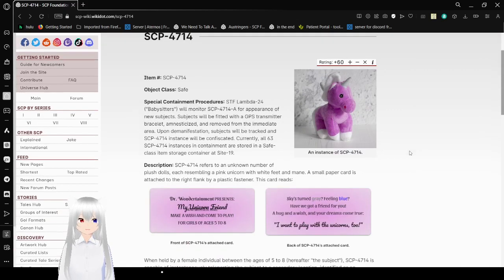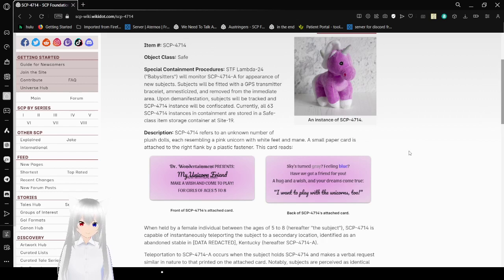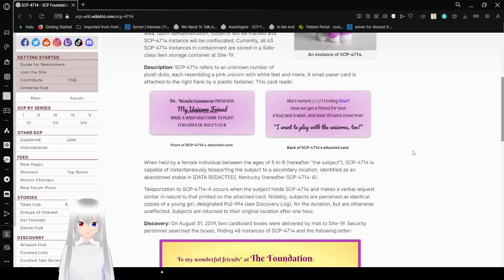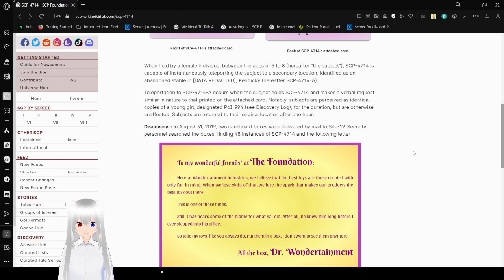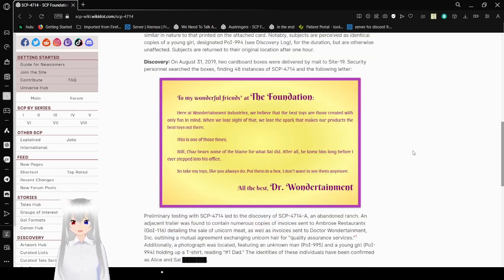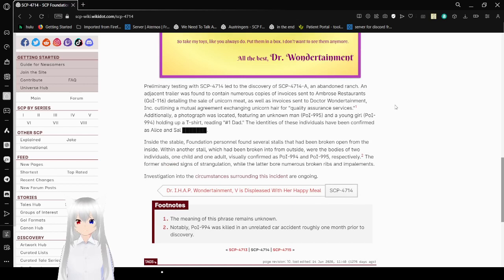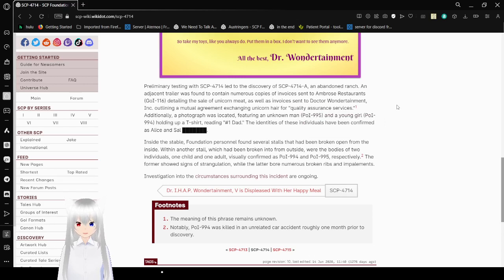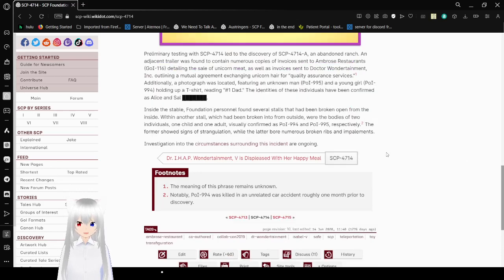Haku reads about a unicorn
I wanted to be spooky but instead you get unicorn